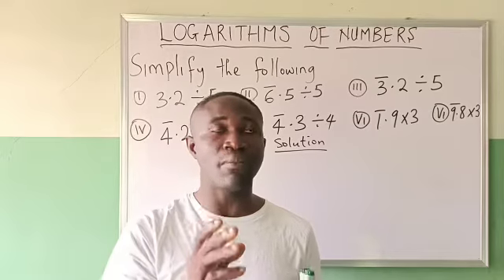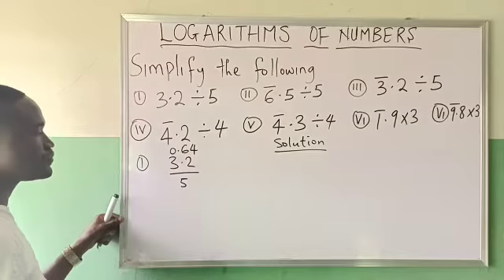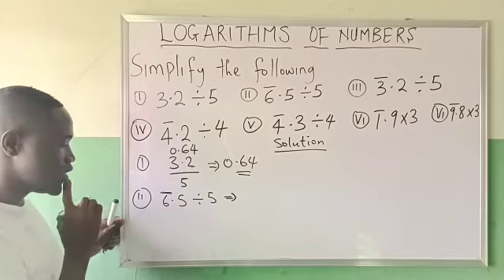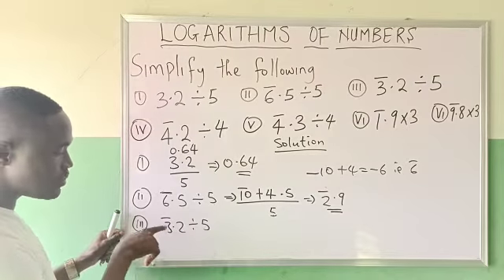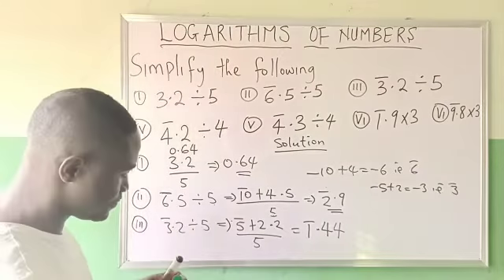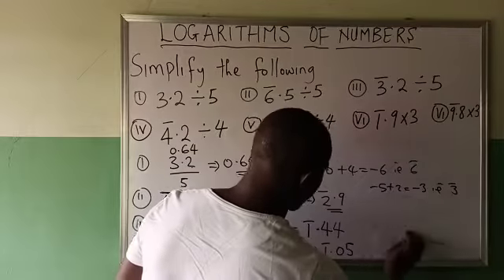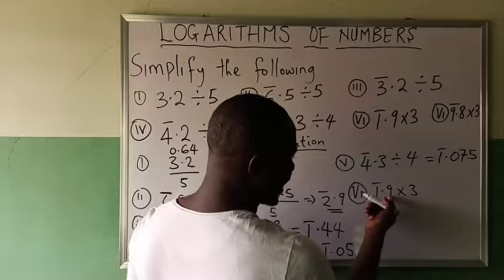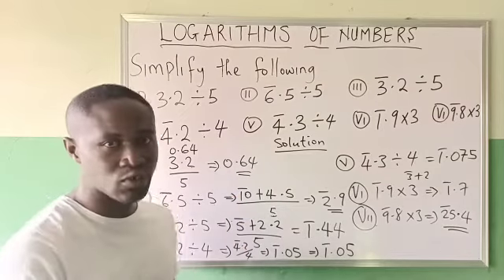Simplest way to simplify logarithm of numbers without calculator